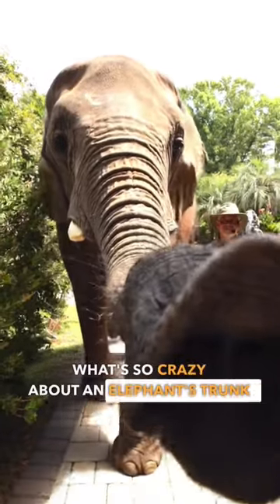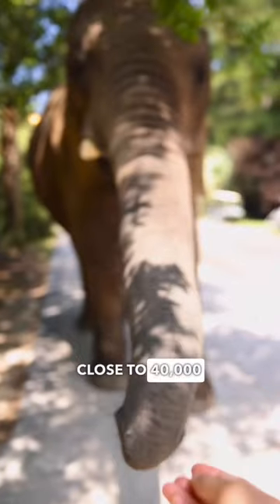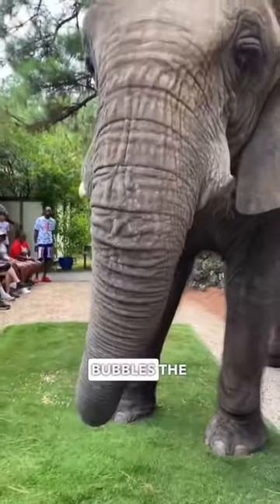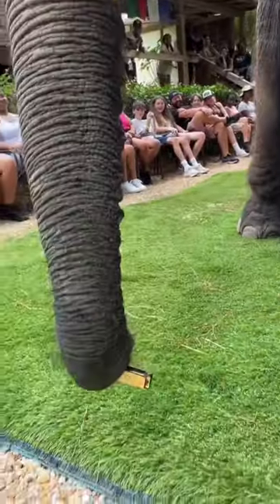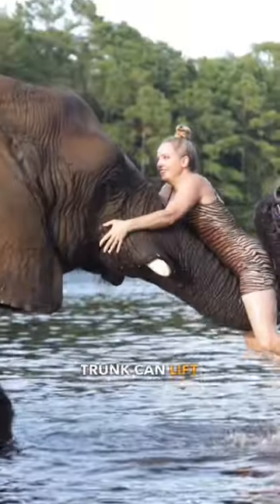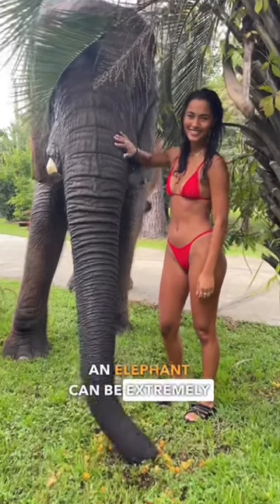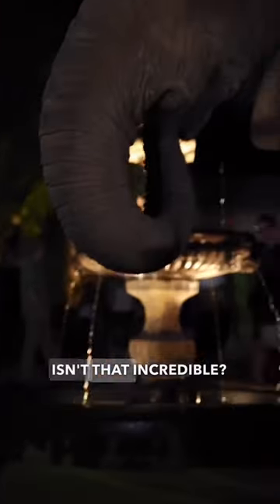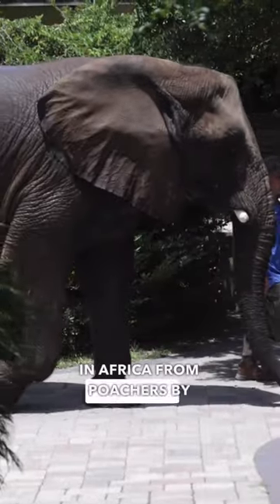What’s so crazy about an elephants trunk?! 🐘